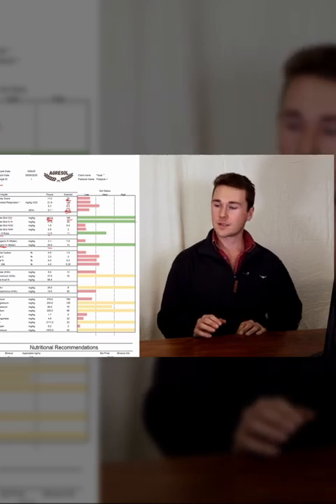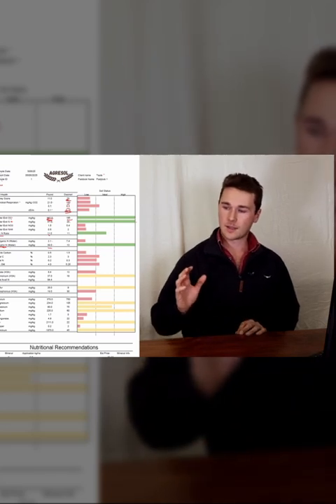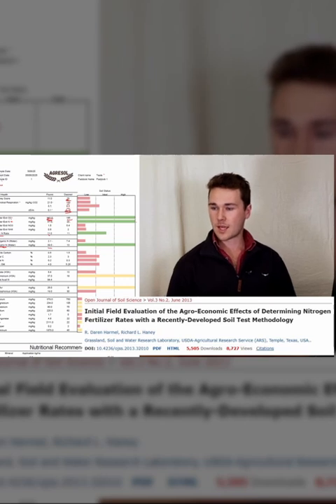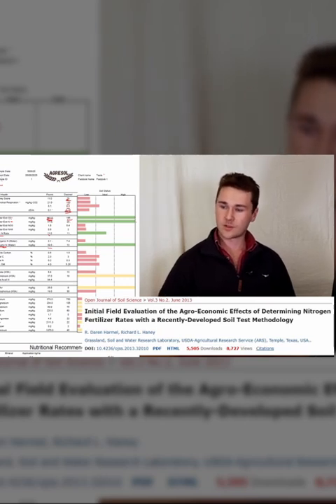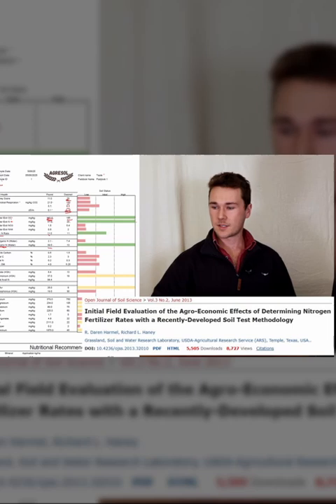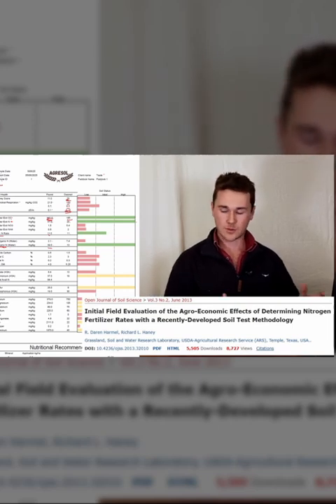Considering Organic Nitrogen in soil tests